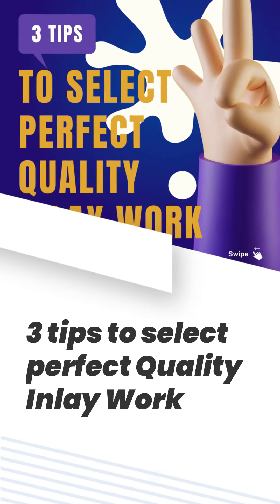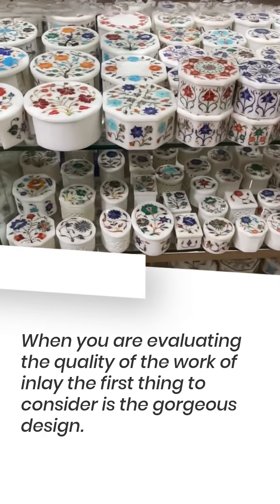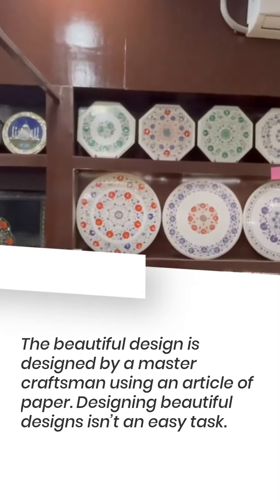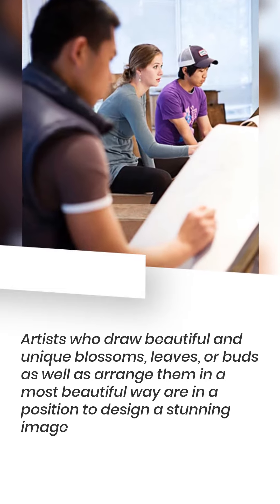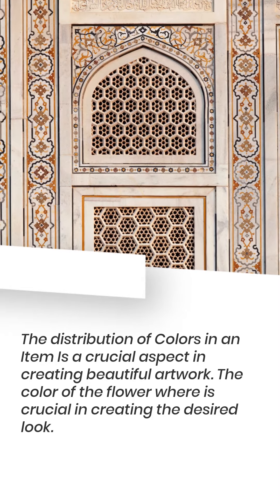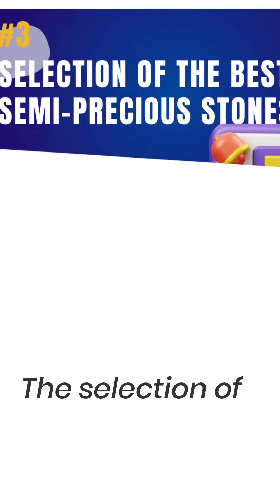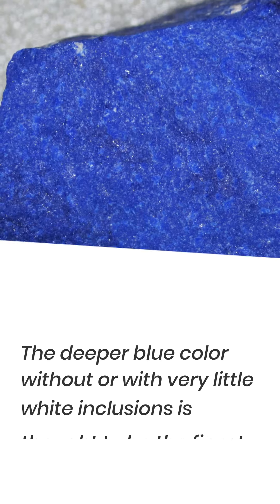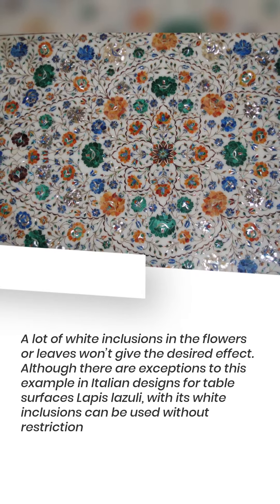How to select the perfect quality inlay work | 3 tips | Taj Marble Handicrafts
Read complete post on 3 tips to select perfect Quality Inlay Work

1. Design
When you are evaluating the quality of the work of inlay the first thing to consider is the gorgeous design. The beautiful design is designed by a master craftsman using an article of paper. Designing beautiful designs isn’t an easy task. Artists who draw beautiful and unique blossoms, leaves, or buds as well as arrange them in a most beautiful way are in a position to design a stunning image

2. Distribution of Colors in an Item
The distribution of Colors in an Item Is a crucial aspect in creating beautiful artwork. The color of the flower where is crucial in creating the desired look.

3. Selection Of The Best Semi-precious Stones
The selection of high-quality stones is crucial. Let’s consider an example from Lapis lazuli. The deeper blue color without or with very little white inclusions is thought to be the finest. A lot of white inclusions in the flowers or leaves won’t give the desired effect. Although there are exceptions to this example in Italian designs for table surfaces Lapis lazuli, with its white inclusions can be used without restriction.

Marble Inlay is a traditional art form with just a few master experts left, Marble Inlay is a delicate process that involves carefully cutting and engraving marble shapes by hand. Slices of color stones (precious and semi-precious) are then delicately laid into the marble with adhesive. Mainly semi-precious stones are used and these are LAPISLAZULI, MALACHITE, CORAL, CORNELIAN, etc to name a few.

Mainly two craftsmen work on an item-one who shapes the stones and turn their slices into flowers, leaves and buds and second who engraves the marble and fixes the shaped stones in the grooves made for these shaped stones. But before the work starts on an item there is master craftsman who designs on a piece of paper and creates new and beautiful designs.

Nowadays there is hardly anyone who can creates new flowers, leaves and buds which we have as we have been lucky to have my father who has in the past created many designs.

Thank you for reading the description & watching this